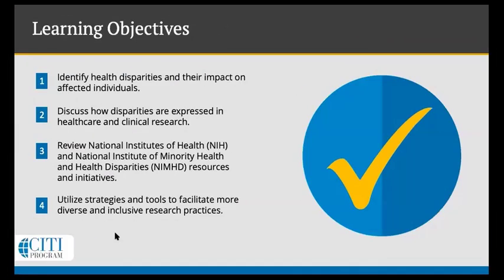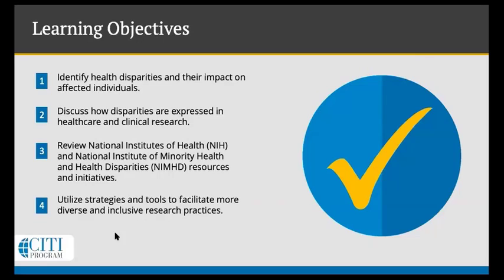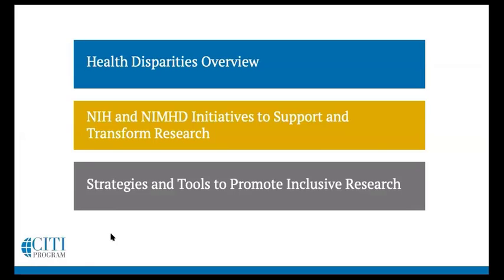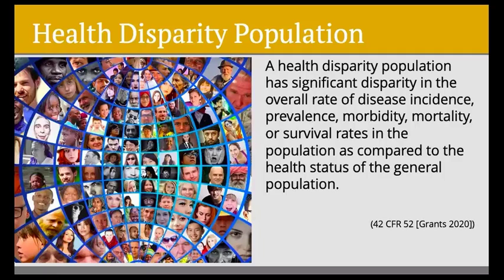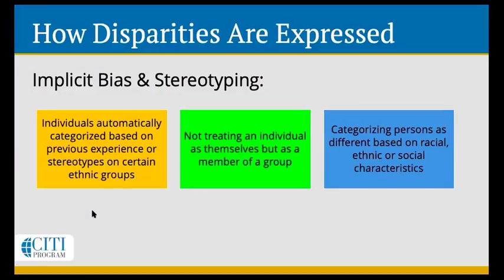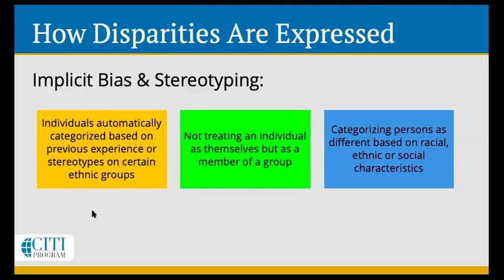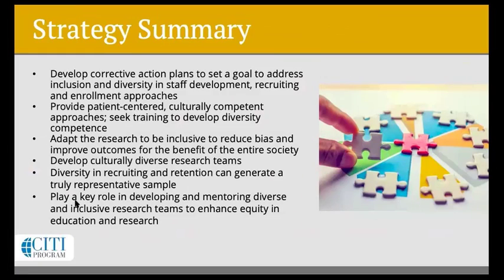CITI Program Webinar Demo - Health Disparities: Promoting Equity and Diversity in Clinical Research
This webinar provides an overview of health disparities, raising awareness of this issue in research design and conduct. We will discuss how implicit bias and ways of communicating perpetuate disparities and discrimination in clinical research and healthcare. The webinar also provides information about resources for researchers available from the National Institutes of Health (NIH) and the National Institute on Minority Health and Health Disparities (NIMHD) to understand and address health disparities. Finally, the webinar concludes with strategies and tools to facilitate more diverse research teams and inclusive research practices.

Presented by: Nancy Wintering, LCSW, CCRP – Thomas Jefferson University